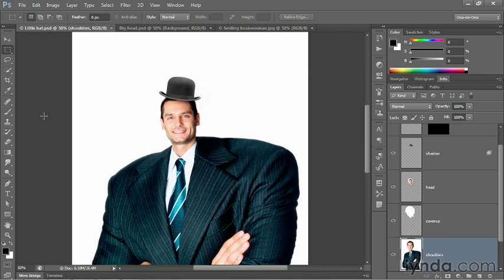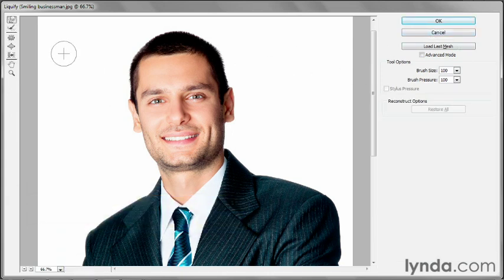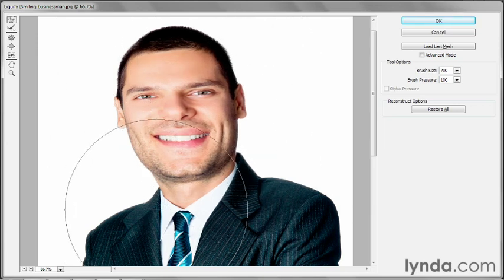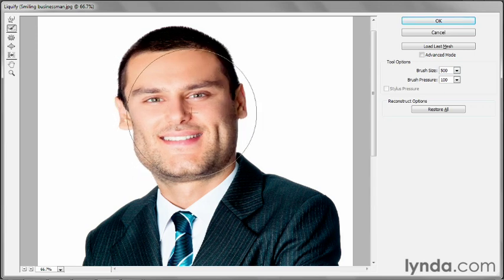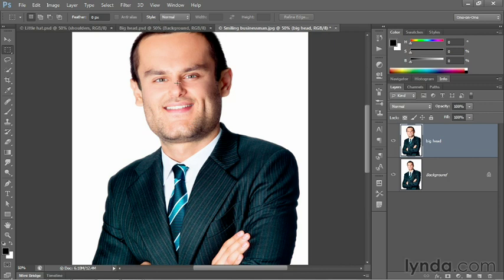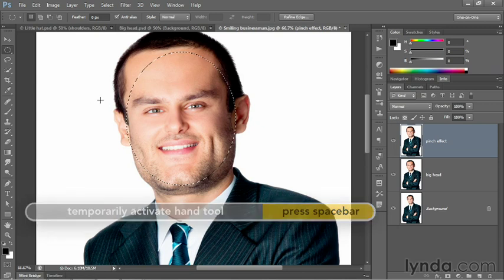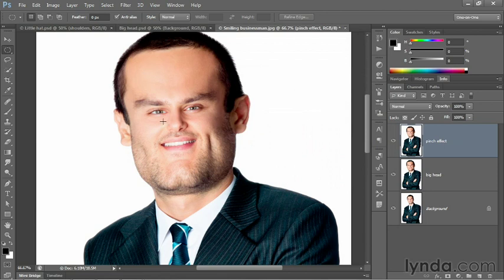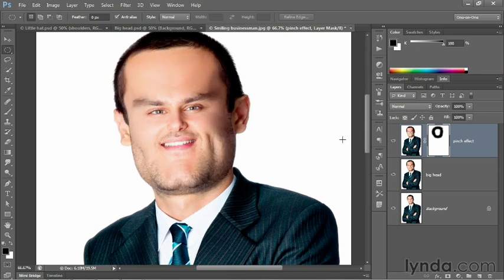131 Getting a big head